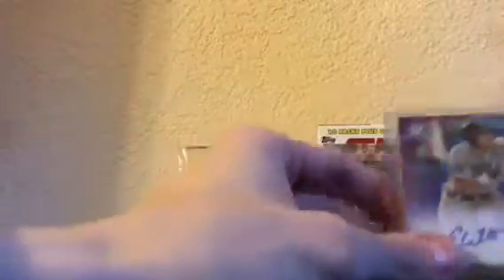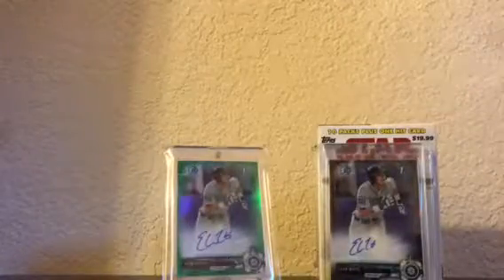Another 1 Package Mail Day!